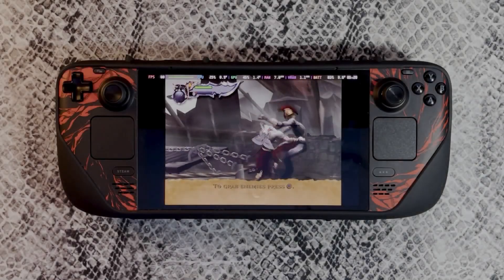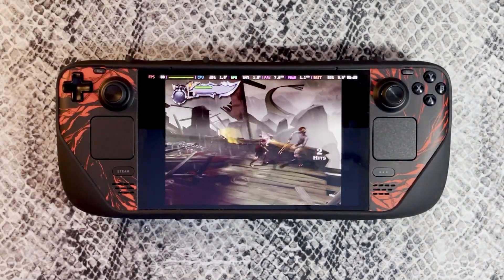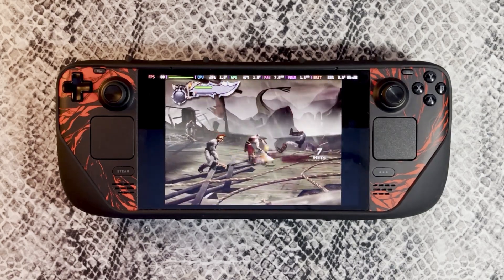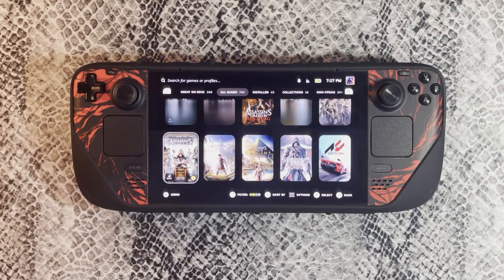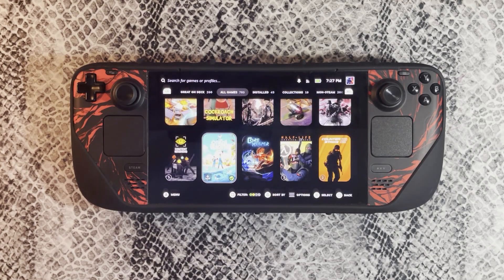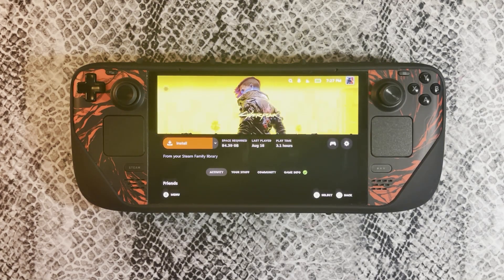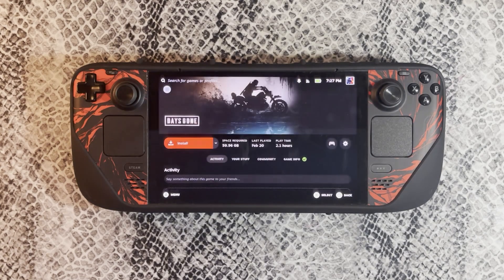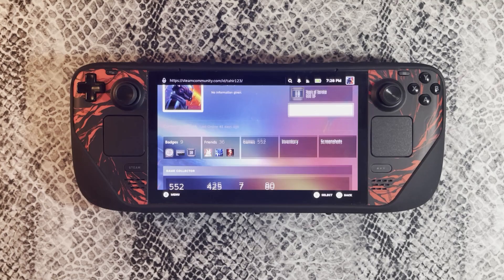What To Do First With Your NEW Steam Deck!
Hey everyone, today I wanted to talk about some recommendations I have for you all if you've just picked up a Steam Deck LCD or OLED. Hopefully, these tips will allow you truly maximize your steam deck experience to its fullest extent. I hope you all do enjoy!
Timestamps:
Introduction: (0:00)
Basics and Setup: (0:34)
Compatibility and Performance: (2:22)
Accessories and Storage: (4:36)
Emudeck: (6:07)
Deckyloader (Plugins): (7:12)
Conclusion: (7:59)